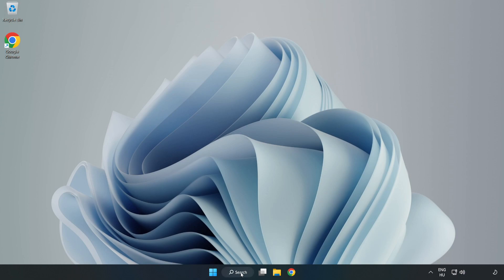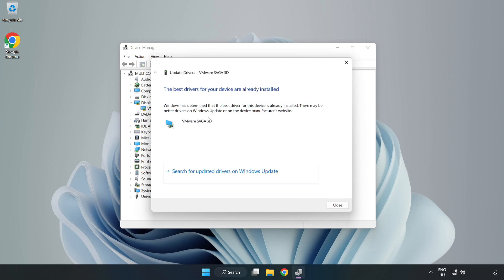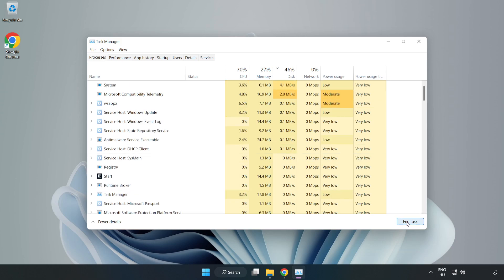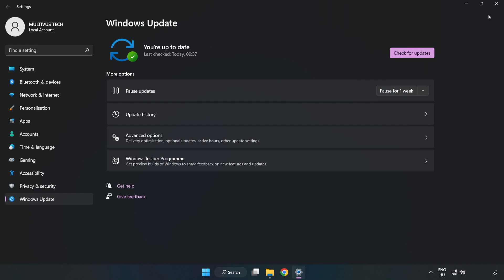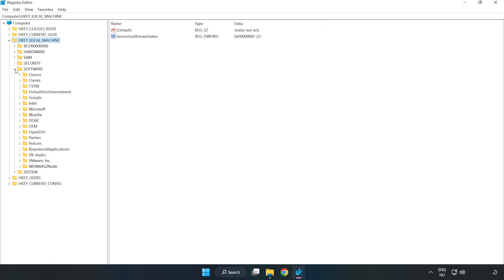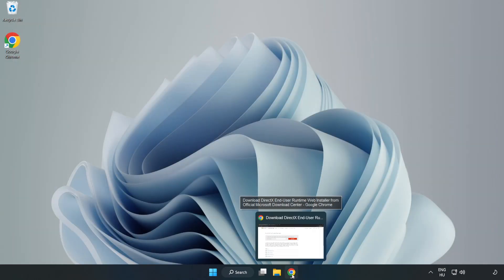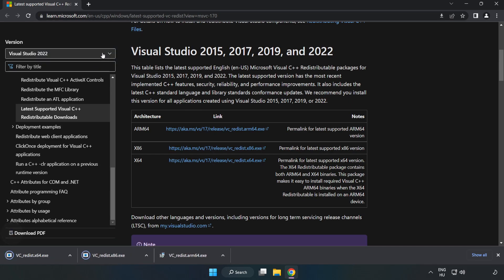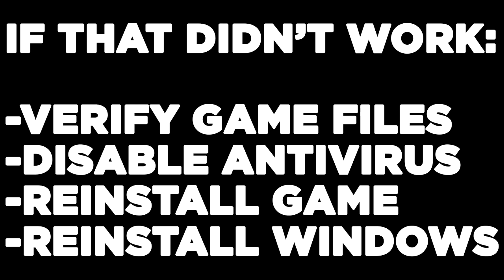How to FIX Phasmophobia Low FPS Drops & Lagging!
I'm going to show How to FIX Phasmophobia Low FPS Drops & Lagging!